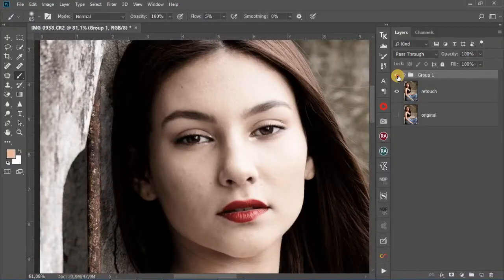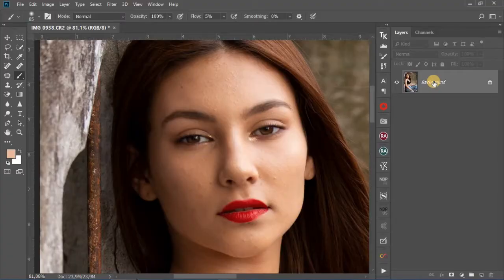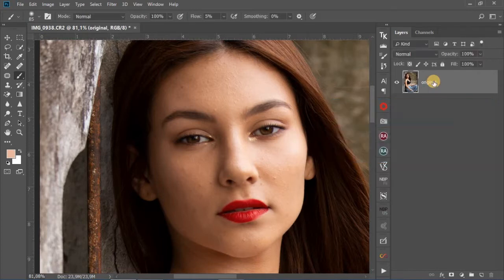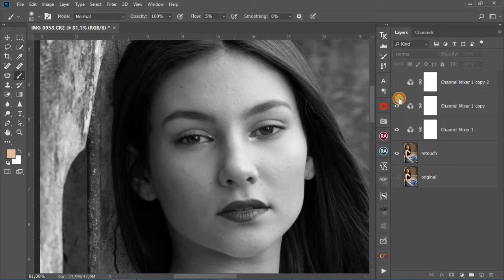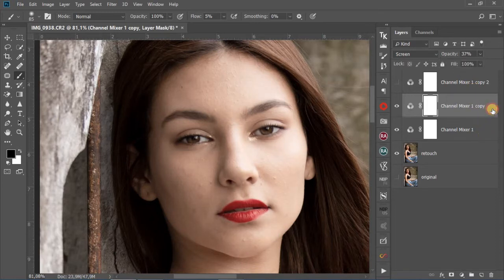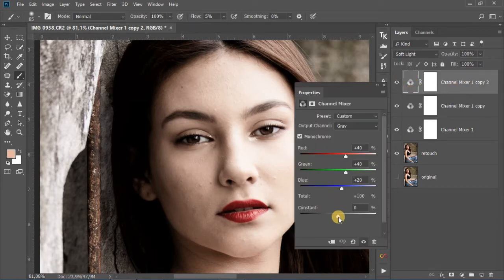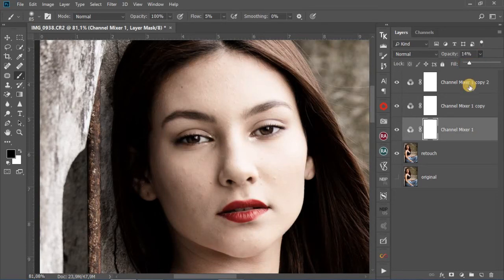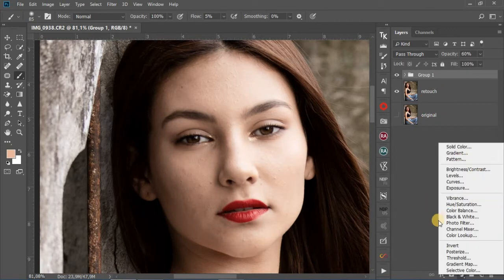Hoe to get a pure white effect in Photoshop with adjustment layers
In this tutorial I'm using some adjustment layers to get a beautiful white effect. A simple tutorial you'll find useful. Thanks